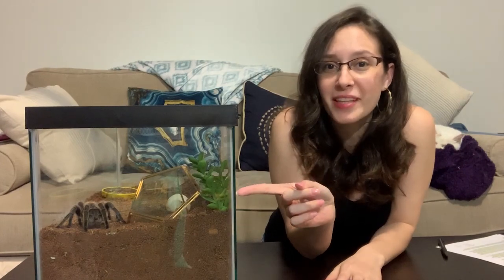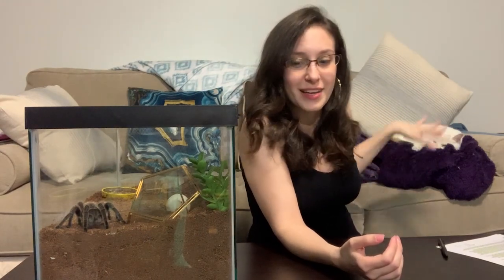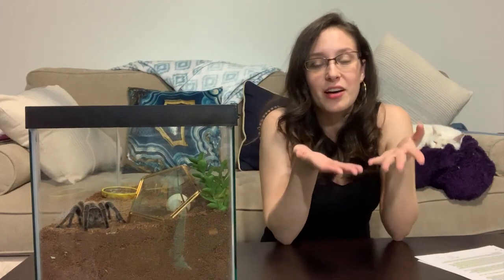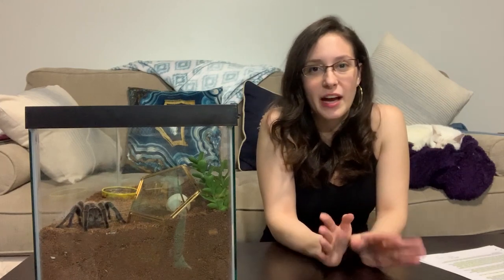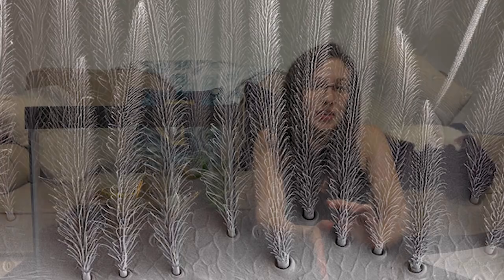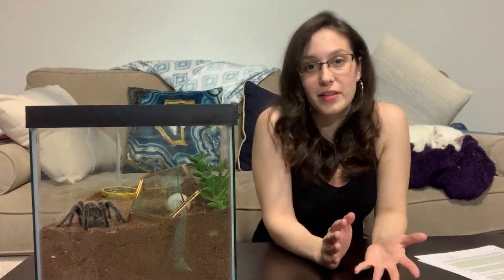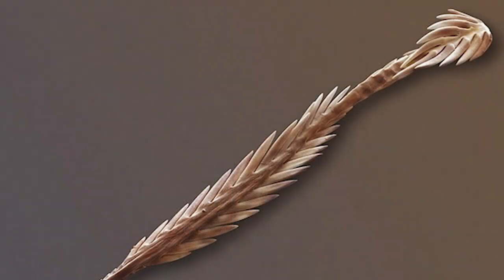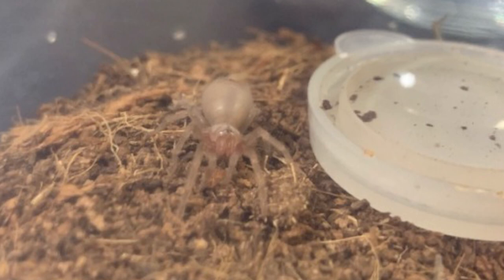Tarantula Fur and Urticating Hair: Just Like Animal Hair?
Tarantulas get a bad reputation from their fangs, venom, and urticating hairs. But if you’ve ever touched a tarantula (it’s ok if you haven’t), then you know one of the best-kept secrets of the natural world: Tarantulas are pretty much THE softest thing you can ever touch. Softer than a kitten! Now, this isn’t to encourage anyone to go out and start petting tarantulas or putting themselves in dangerous situation – I’m just pointing out the facts! In this video, I do a deep dive into tarantula "fur" and what you need to know about urticating hair!

For more info about tarantulas, you can check out my tarantula guide